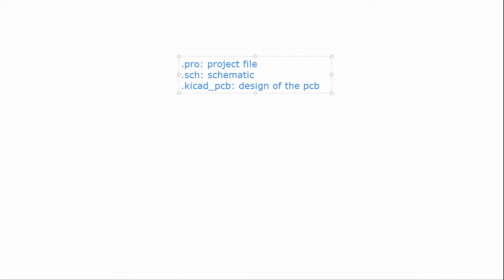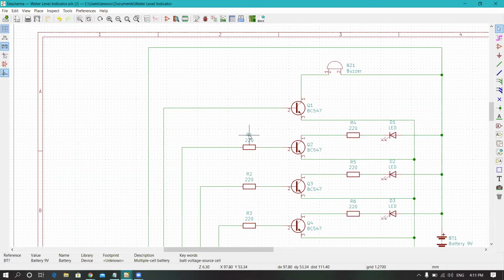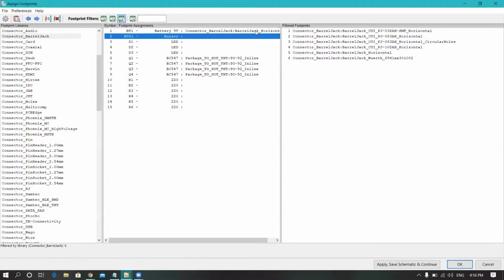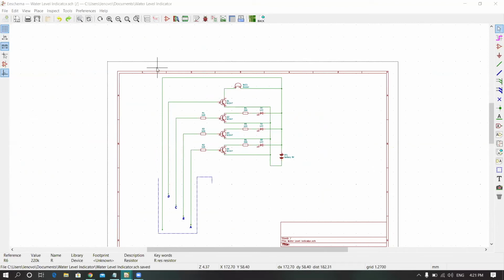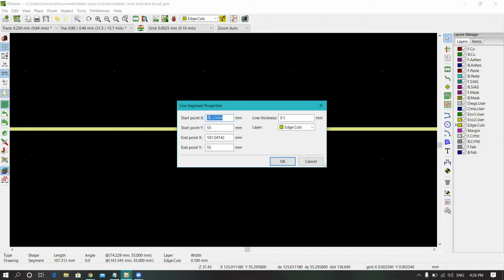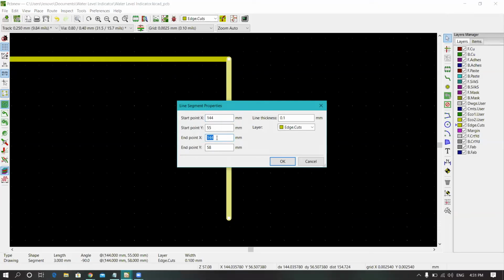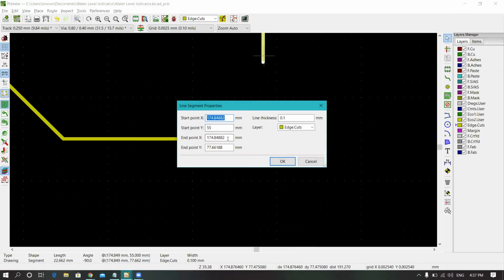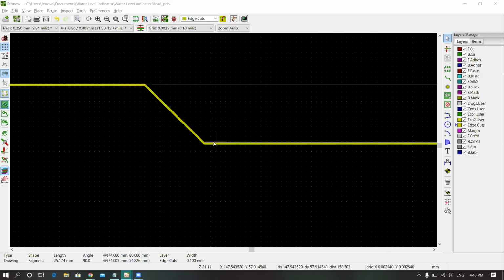PCB Designing Webinar #3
It contain following contents:
1. Overview of KiCAD
2. Overview of the layers
3. Designed the board layout